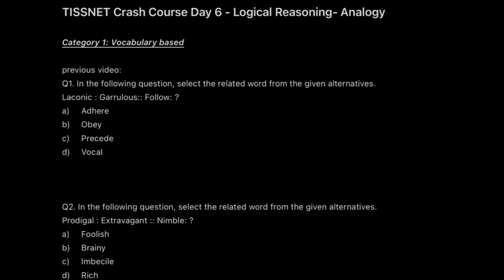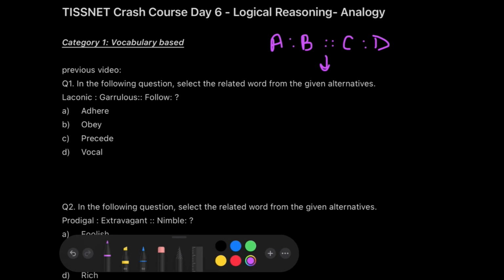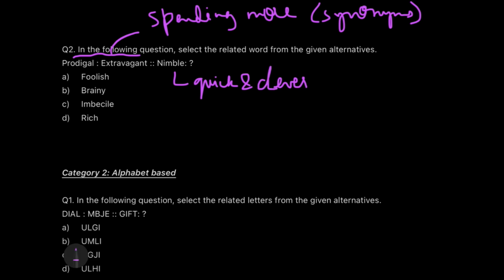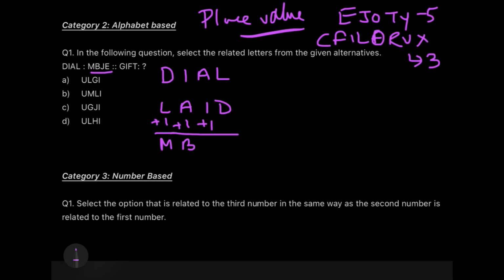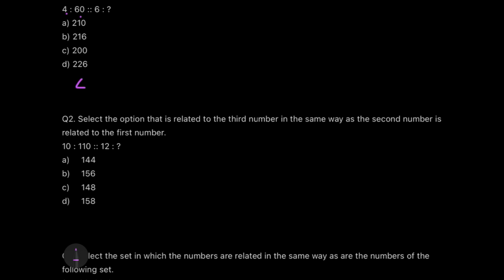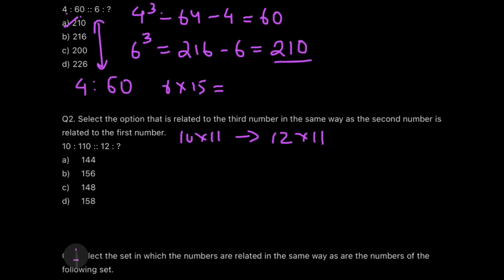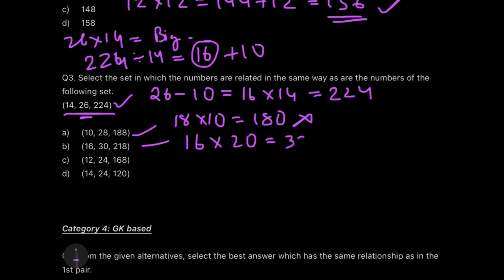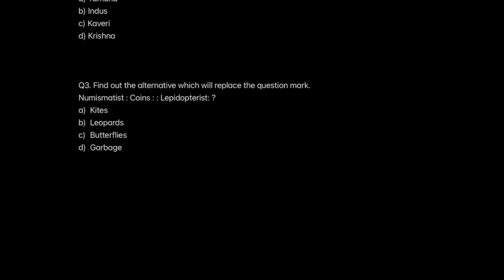Analogy| Logical Reasoning| Different Categories| TISSNET Crash Course Day 6| TISS| Priyasha Das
Please refer the link below to follow me on UNACADEMY and join my live classes.
Here's the link for the first FREE live class scheduled on 7th Feb, 2022 at 11:00 am
TISSNET Crash Course Day 6 - Analogy - Logical Reasoning
You can refer the internet and the keywords used in the video to get more questions on this topic.

24 days Study Plan for TISSNET:
Day 1- Word Choice / sentence correction
Day 2- Basic Arithmetic Part 1 (Percentages, Ratio, Proportion, Mixtures, Alligations)
Day 3- Basic Arithmetic Part 2 (TSD, T&W)
Day 4- Politics
Day 5- Odd-one-out
Day 6- Analogies
Day 7- Basic Geometry (Triangles and Quadrilaterals)
Day 8- Basic Geometry (Circles and Polygons)
Day 9- Social Studies
Day 10- Synonyms & Antonyms
Day 11- Basic Trigonometry
Day 12- Science & Technology
Day 13- Grammar
Day 14- Basic Statistics
Day 15- Environment
Day 16- Verbal reasoning
Day 17- Number Series
Day 18- Sports
Day 19- Logical reasoning Part 1
Day 20- Logical reasoning Part 2
Day 21- Reading comprehension
Day 22- Art & Culture
Day 23- Data interpretation
Day 24- Indian History

24 days Study Plan for TISSNET
Static GK
Politics
Current Affairs
General Awareness
Psychometric Test
CMAT 2022
MICAT 2022
MICA
MAHCET 2022
reading comprehension
comprehension tricks
Motivation video
Motivational
XLRI Jamshedpur
XLRI JSR
XLRI view
Priyasha Das
XAT 2023
SNAP
TISSNET
IIFT
TISSMAT
TISS mumbai